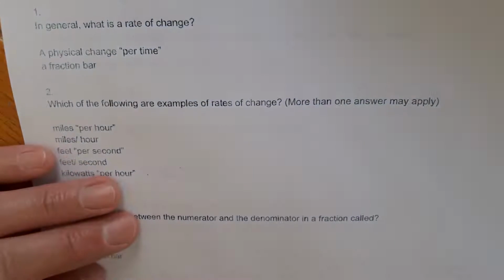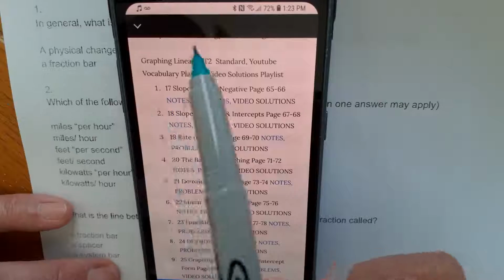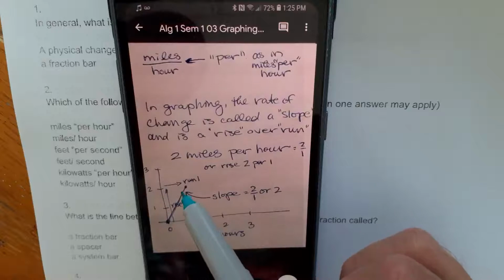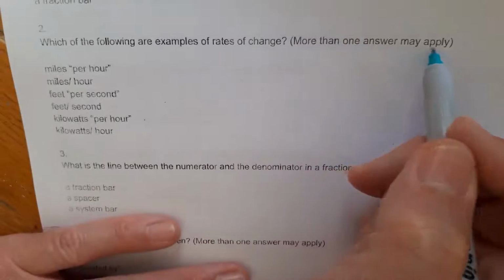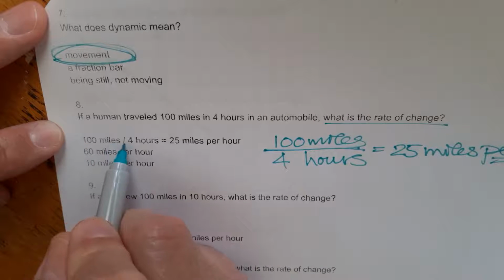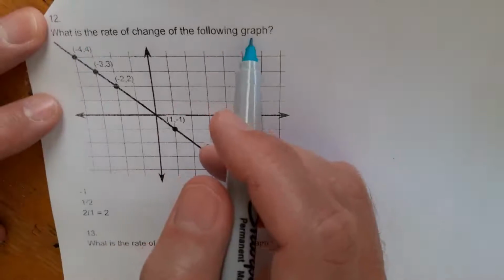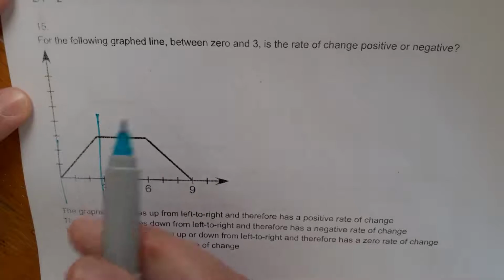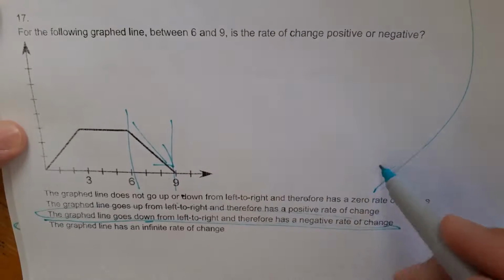Alg 1 Sem 1 03 Graphing Linears 03 Rate of Change CreatorMath.com